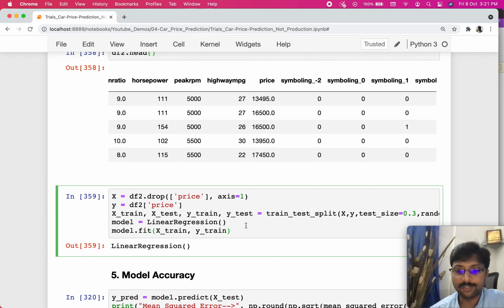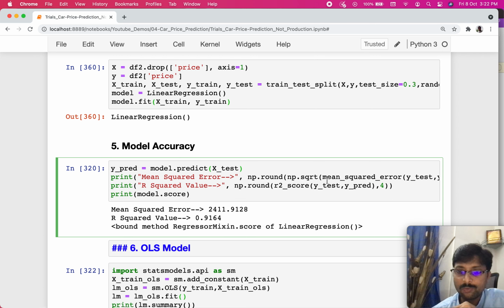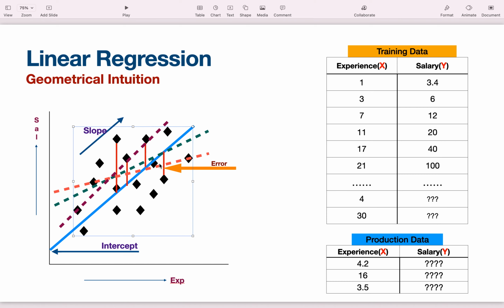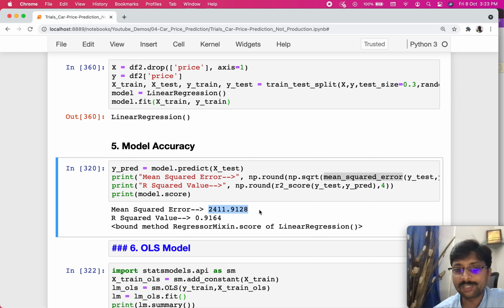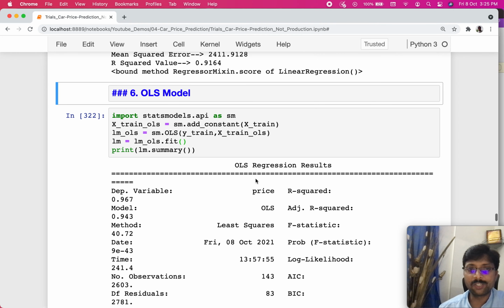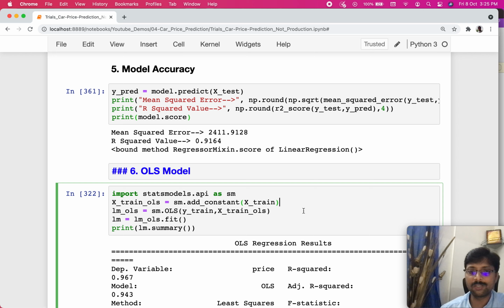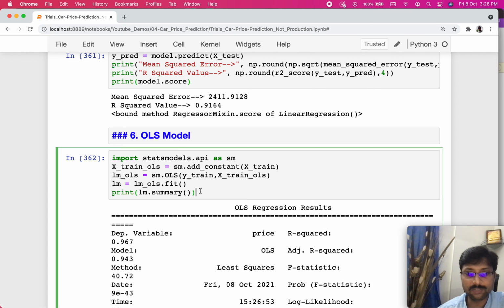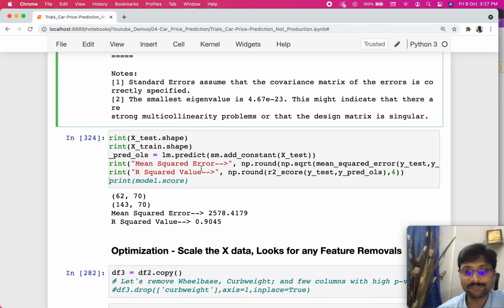14_Linear Regression - Model Evaluation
Hello Friends,

This video series is meant to share my knowledge on Machine Learning Practical Implementation by taking one example at a time and demonstrate step by step stages clearly for beginners.

Installation link of the Pre-requisite software Anaconda that will come with all the tools required for Data Science and Machine Learning.

I am looking forward to doing more such videos based on the level of interest that I am able to generate for this content.

And please share this work if you find this useful and know of any beneficiaries for this content.

Thanks,
Prakash